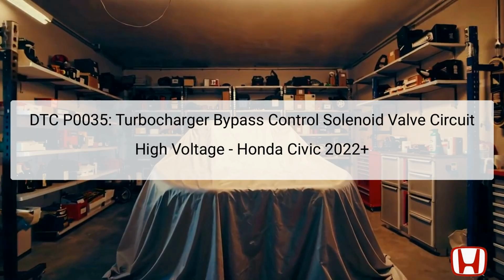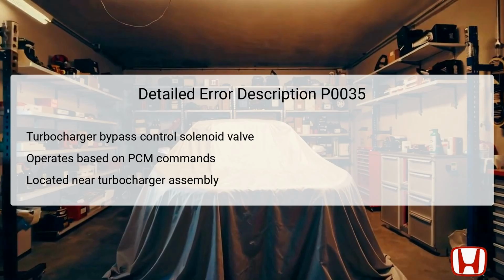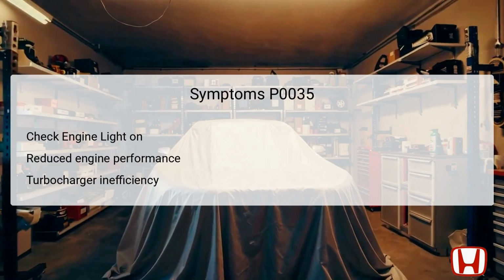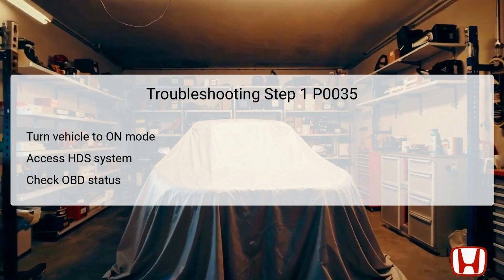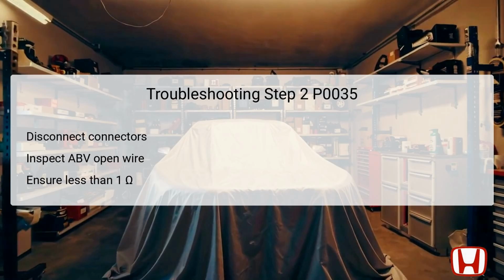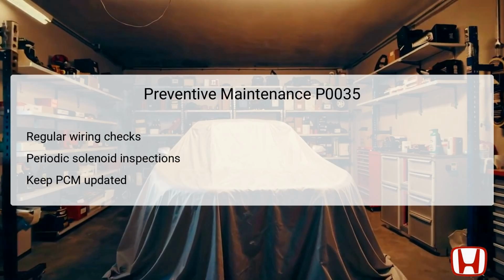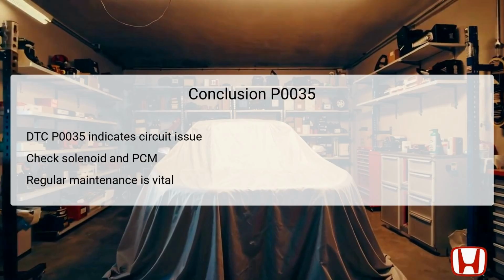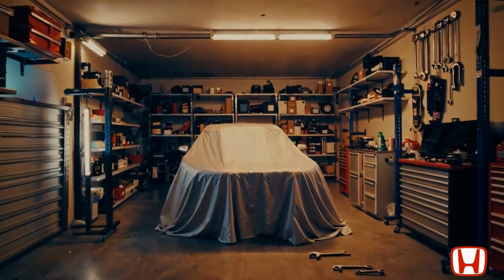DTC P0035: Turbocharger Bypass Control Solenoid Valve Circuit High Voltage - Honda Civic 2022+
In this video, you'll learn about the diagnostic trouble code P0035 related to the Turbocharger Bypass Control Solenoid Valve in Honda Civics from 2022 onwards. We'll cover the causes, symptoms, and detailed troubleshooting steps to effectively diagnose and repair the issue, ensuring optimal engine performance and efficiency. Additionally, the importance of preventive maintenance will be discussed to help avoid future complications. 🚗 Tools I Recommend for DIY Auto Diagnostics: